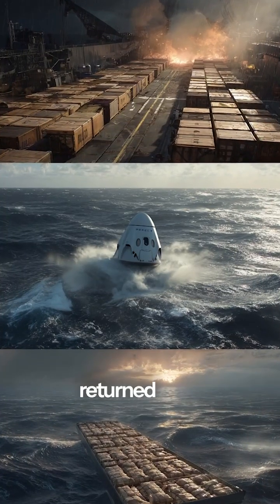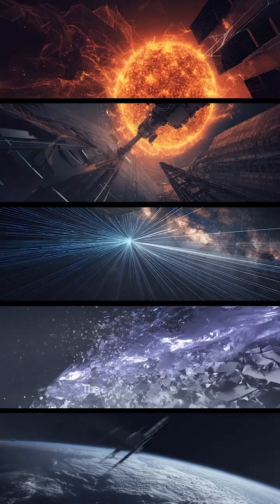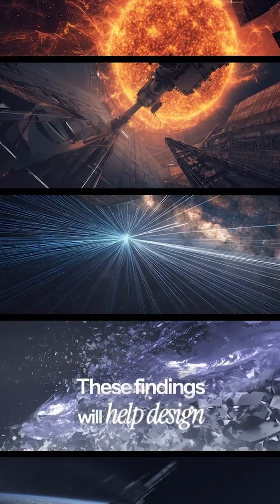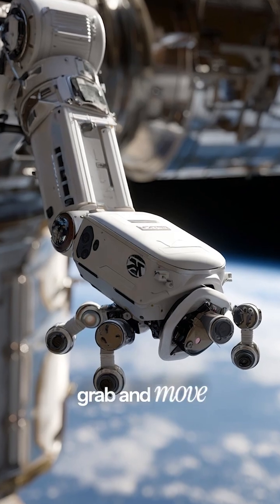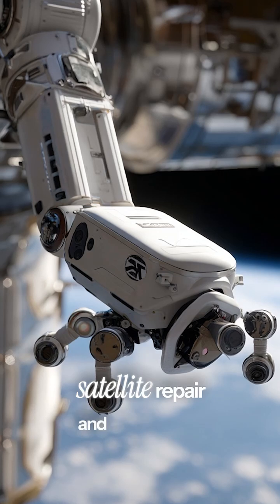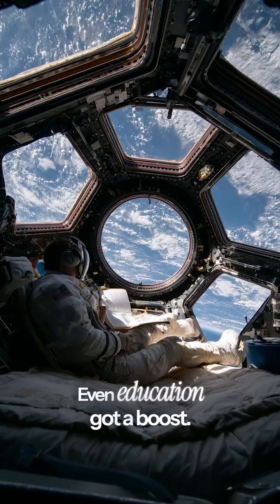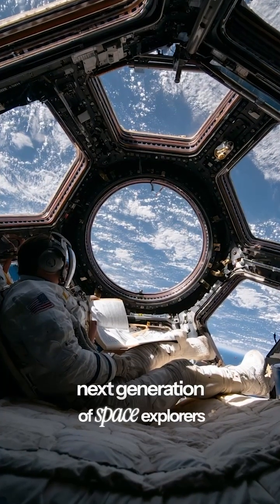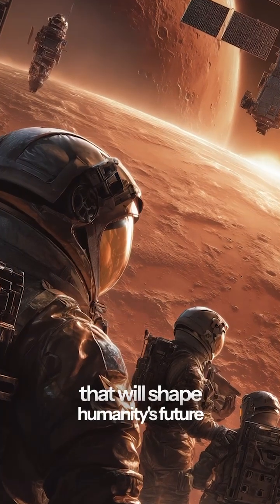Dragon Capsule Returns to Earth with 6,700 Pounds of Space Tech & Research! 🌍✨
SpaceX’s Dragon capsule has safely returned to Earth carrying 6,700 pounds of space tech, experiments, and research from the ISS. A giant leap for science! 🌌